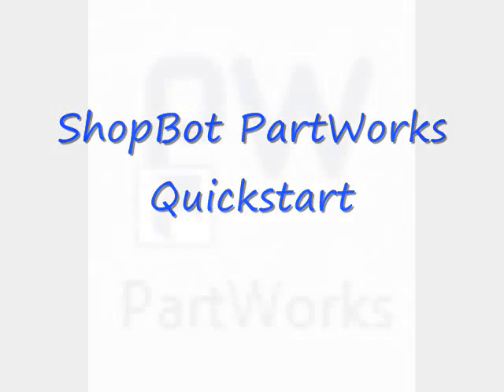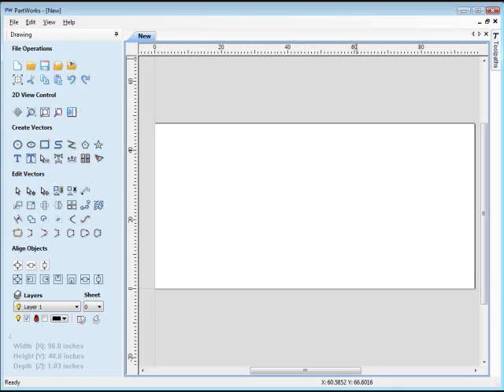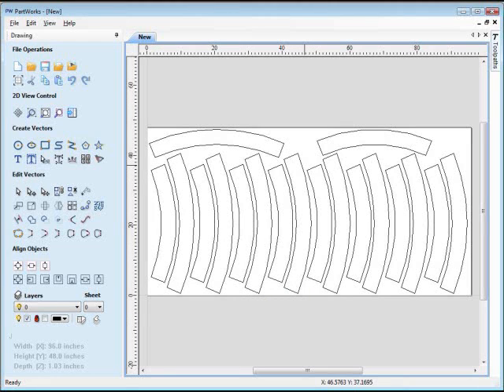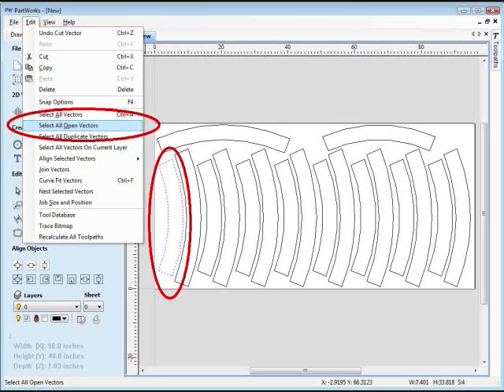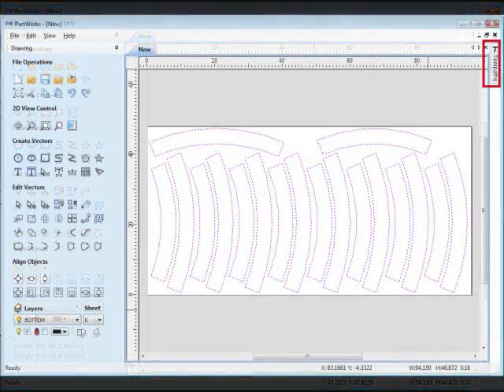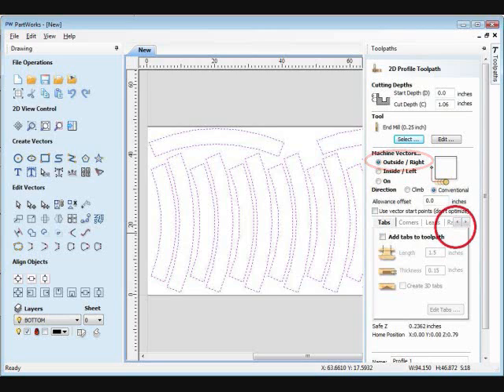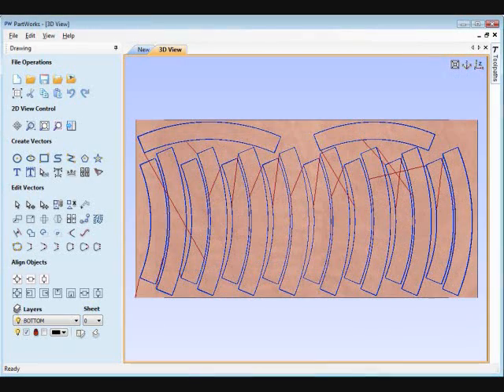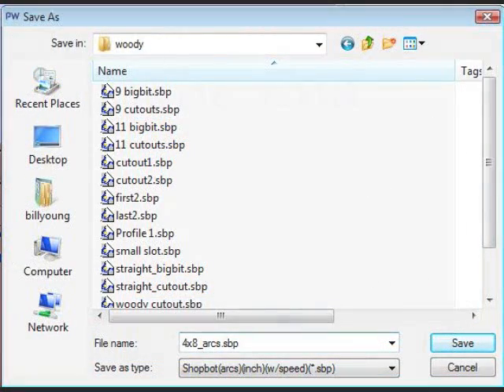Getting started with PartWorks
A quick video to show the basics of creating a ShopBot toolpath from an imported drawing, using the Partworks v2 CAD/CAM program created by Vectric software.

You can download the example dxf file if you want to follow along.